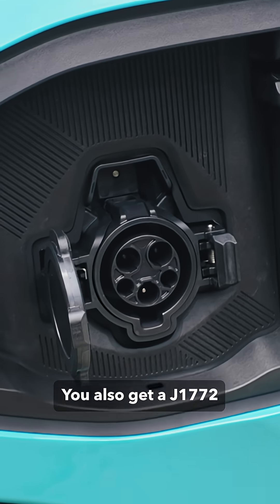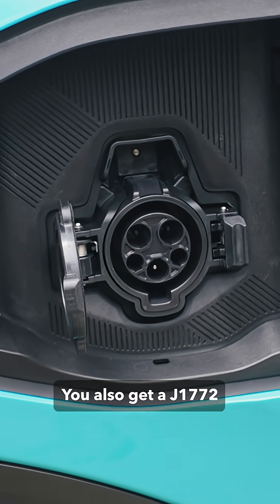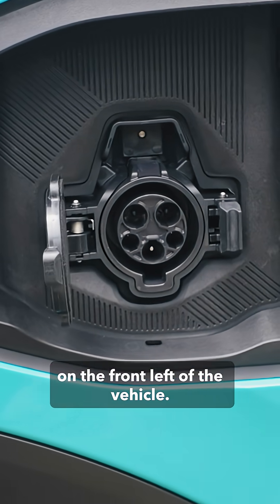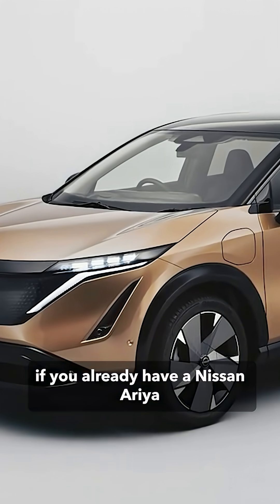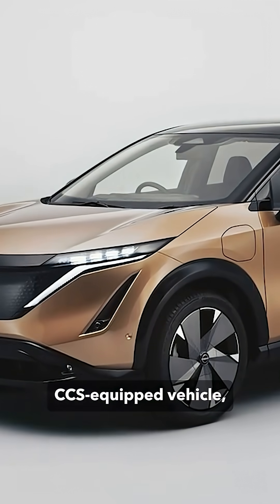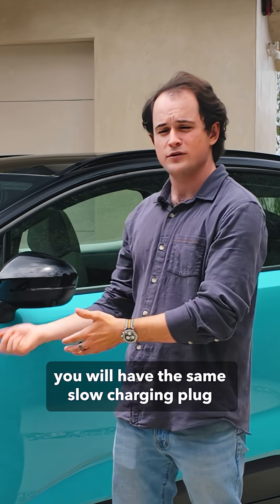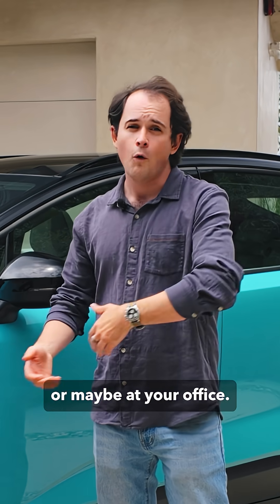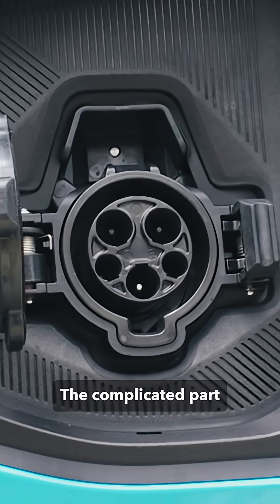Why Does The Nissan Leaf Have TWO Charging Ports AND an Adapter?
Sign up for InsideEV’s Newsletter to get our content sent straight to your inbox: